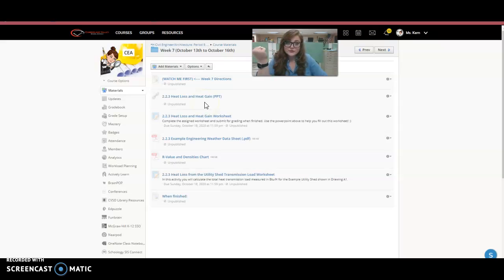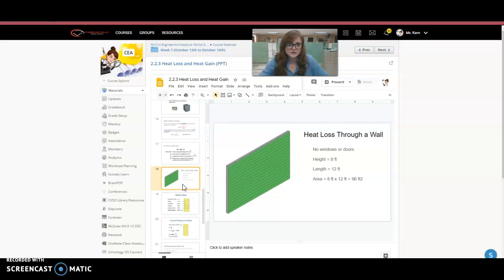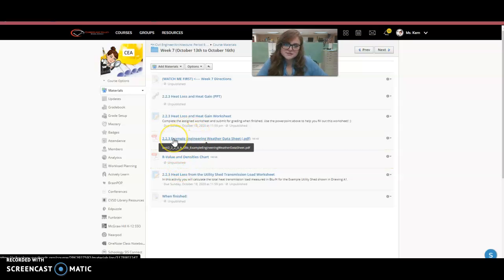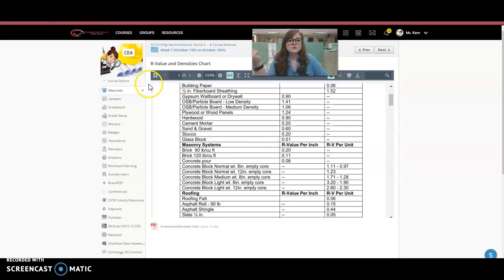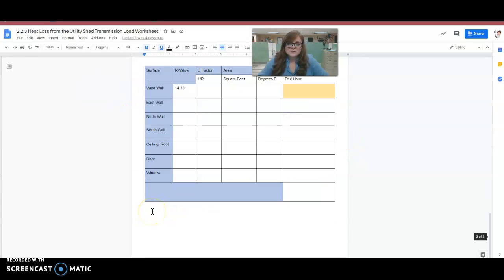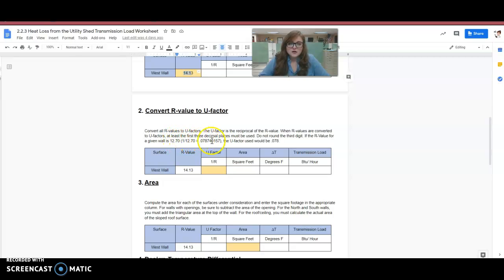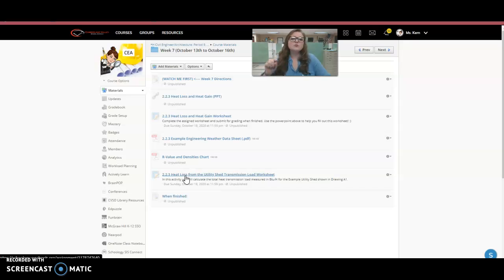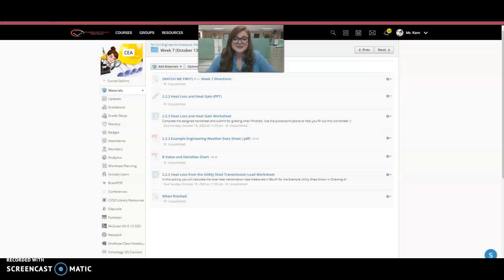CEA Week 7 Directions